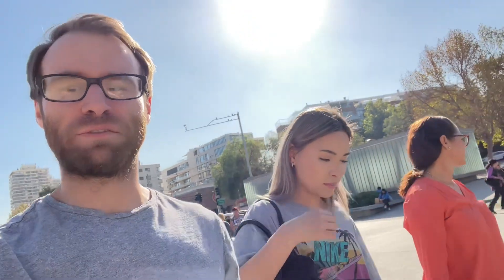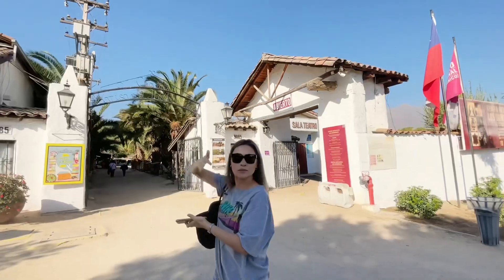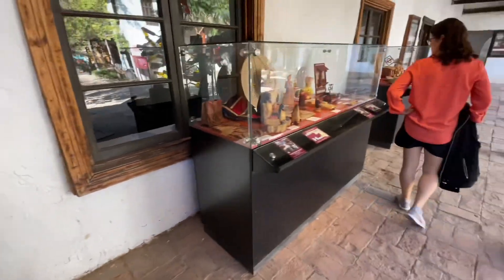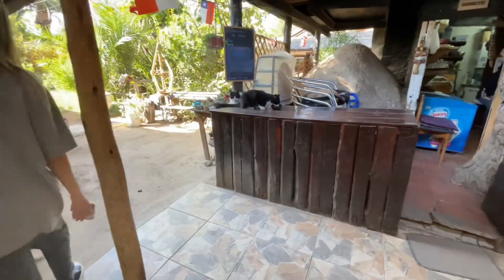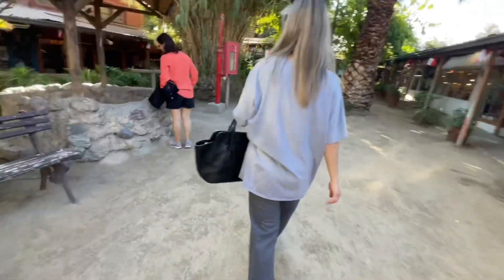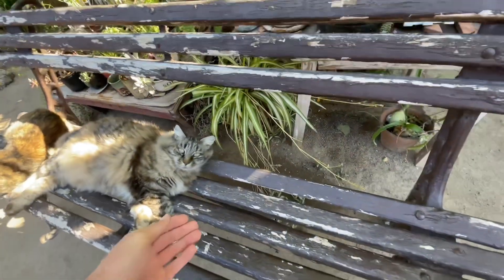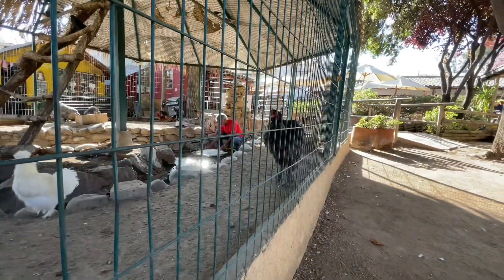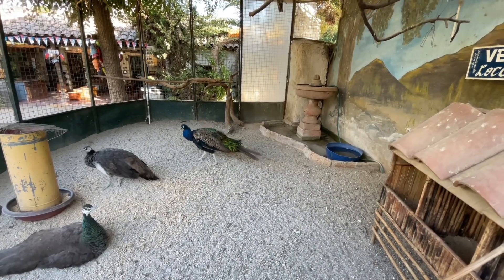places to visit in santiago de chile. los dominicos en santiago de chile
In this video, we explore a small town inside of the city center of Santiago!

IMPORTANT!
NONE OF THE MUSIC IS OURS.
A cup of Coffee by Muspace
Sleepmode by Official Sound Studio

Lavender cappuccino by Muspace
LasyMorning by Official Sound Studio
Whisper of the forest by Muspace
Nice day by Muspace
Life by Official Sound Studio